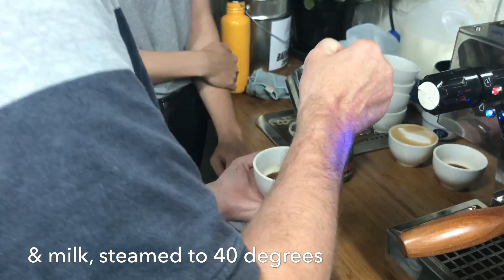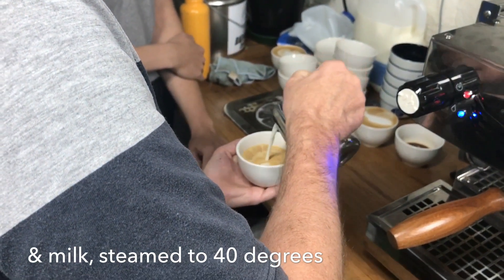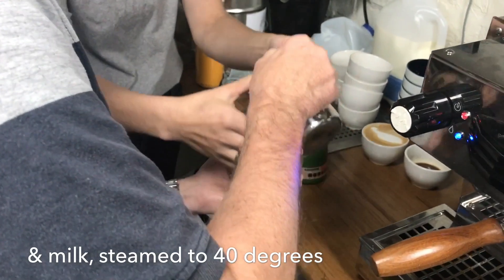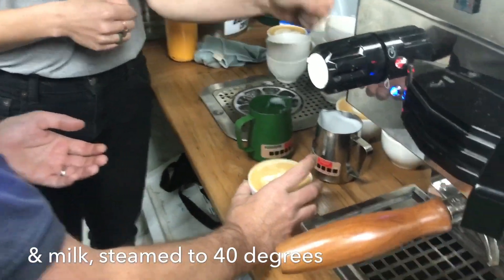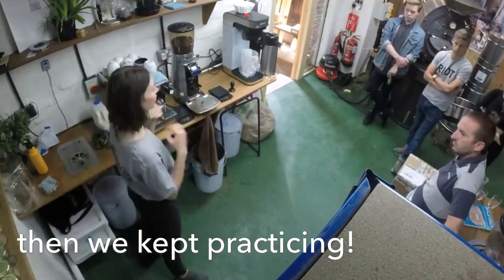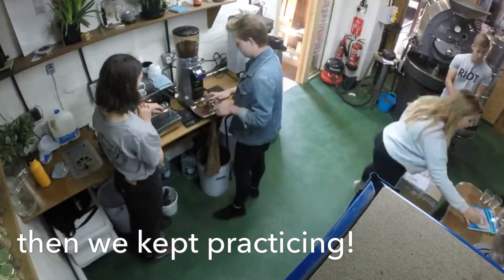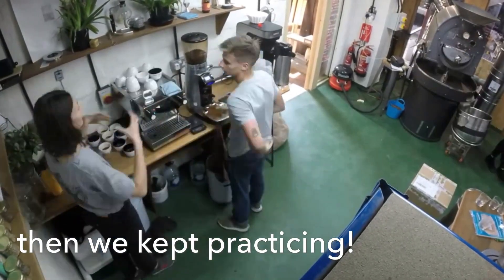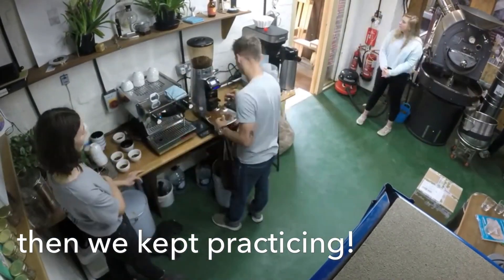HOW TO MAKE THE PERFECT COFFEE. Urban Legends: A Day at Bad Hand Coffee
Part of the Urban Legends series where the Urban Guild take a peek into the lives of local legends in & around Bournemouth.

Chloe and a few of the team visited Bad Hand Coffee who supply locally roasted coffee to our venues Urban Reef, Urban Beach, The Wood Oven & Jenkins & Sons. They got more knowledgeable about coffee, threw down some latte art and made things happen.

The Guild are very appreciative of all support from customers and food fanatics alike.